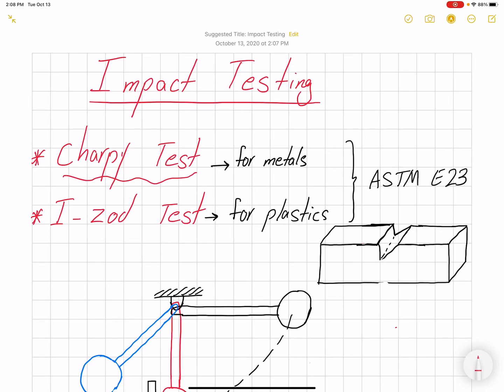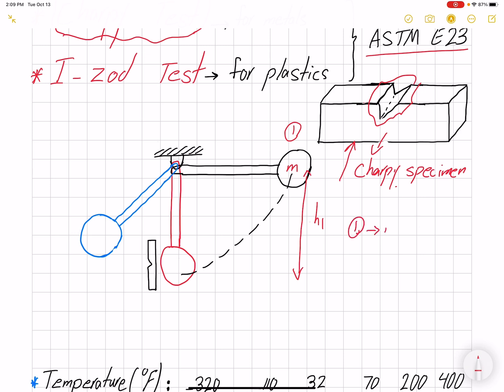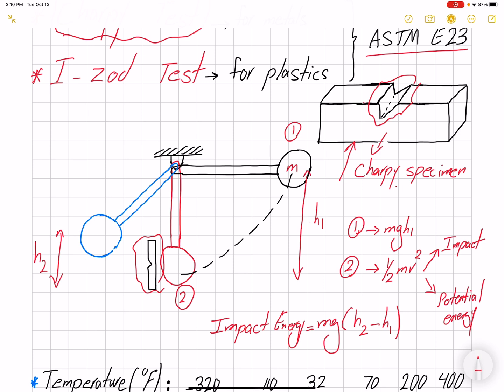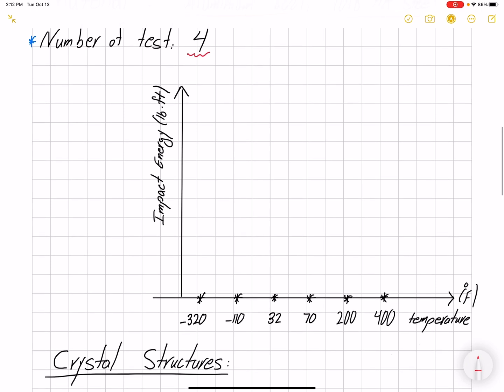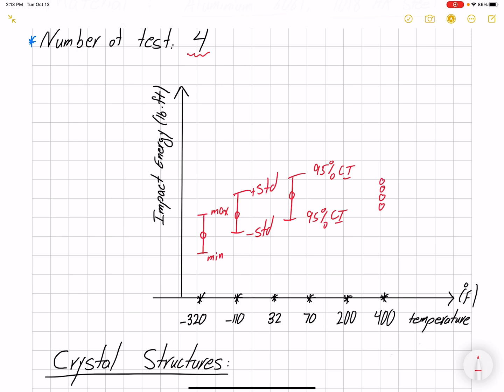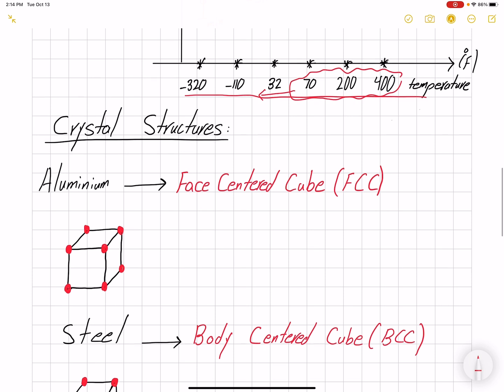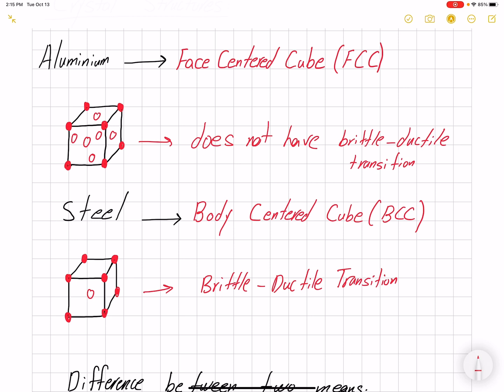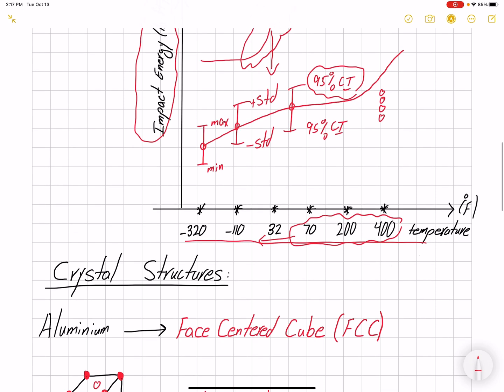Impact Testing: Charpy Test to find the ductile-brittle transition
Charpy and Izod tests are conducted to determine the impact energy of different materials.
Ductile to brittle transition can be found by testing charpy specimen at different temperatures. Brittle material are expected to show lower impact energy than ductile material, therefore if we see a drop in the impact energy as the temperature decreases, we can identify the transition temperature. Material with face centered cubic (FCC) structures like aluminium do not have ductile to brittle transition, however, materials with body centered cubic (BCC) structure such as steel have ductile and brittle transition.